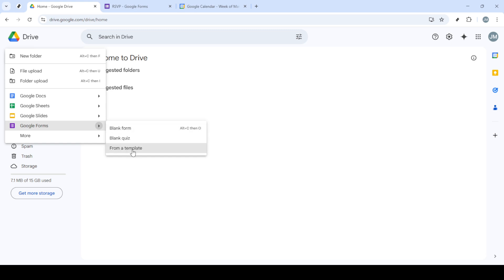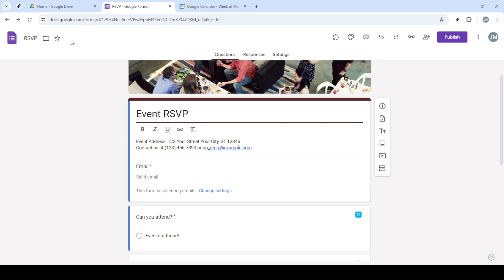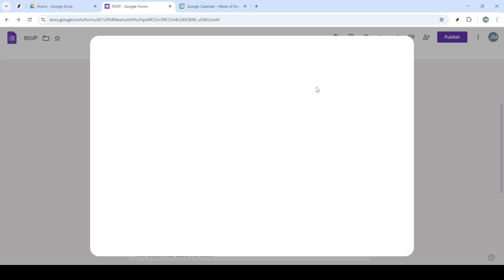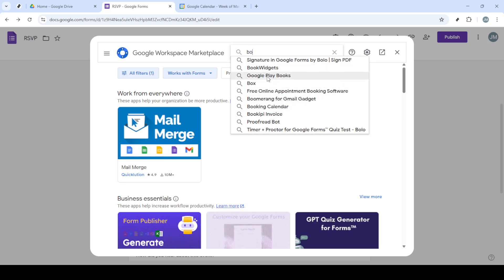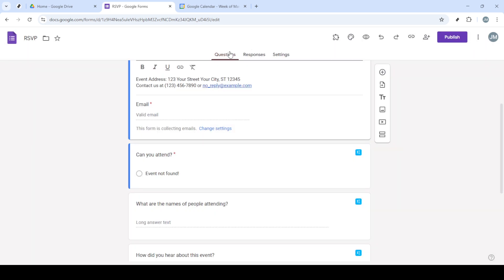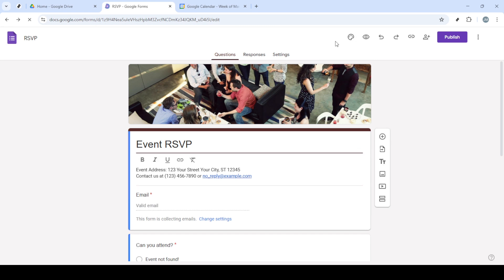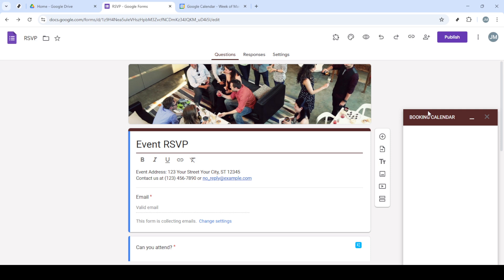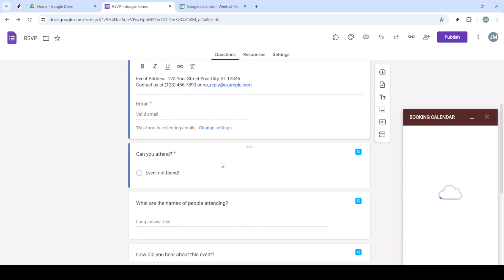How to Use Booking Calendar Add On on Google Forms [2025 Full Guide]